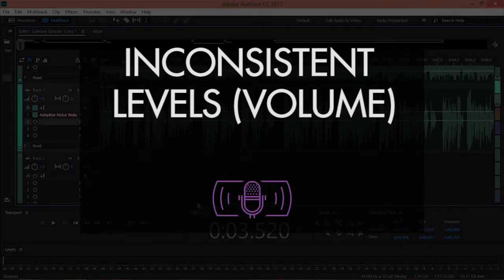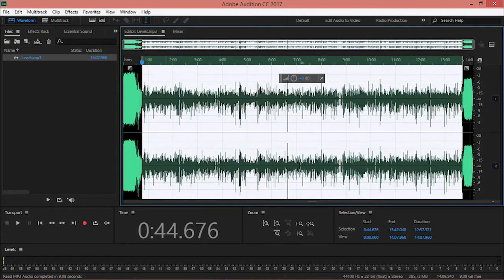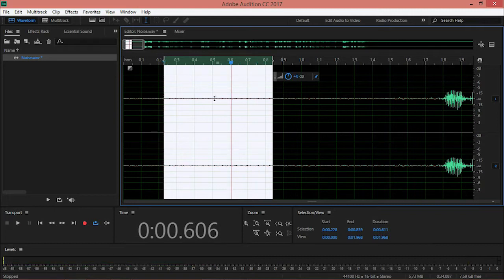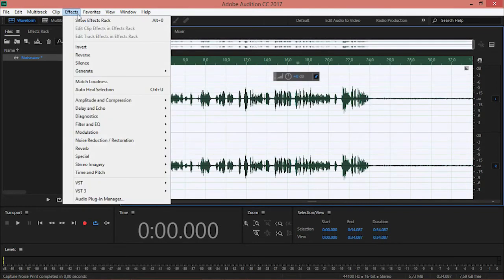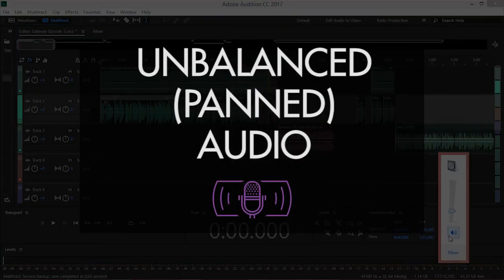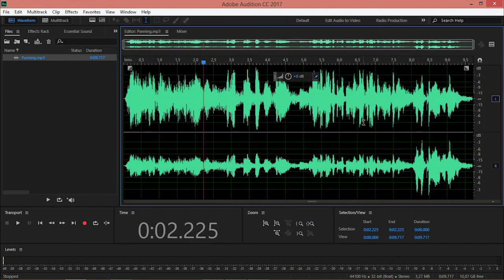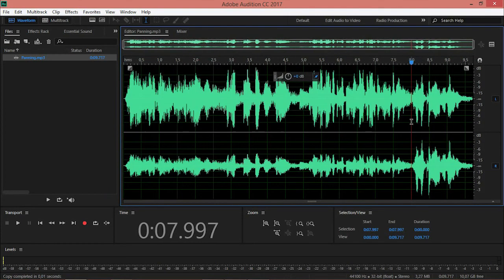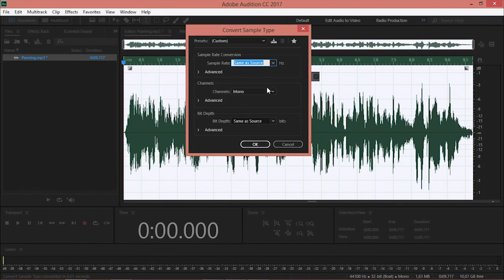PODCAST TUTORIAL - 3 Easy To Fix Mistakes That Make Your Listeners Tune Out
Let's take a look at some of the most common mistakes I hear newcomers make and how to fix them in Adobe Audition.

Special thanks to Michael Lotriet for the graphic design.